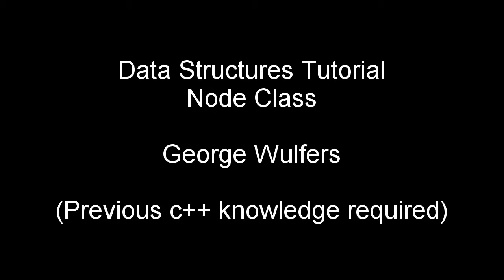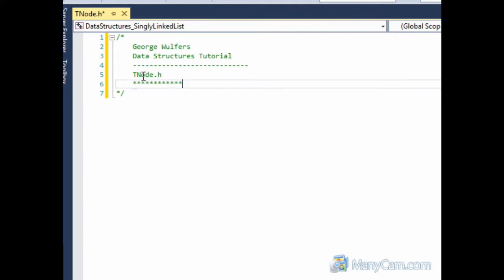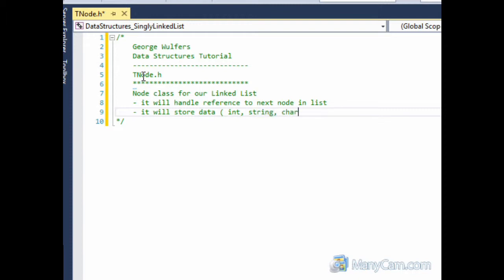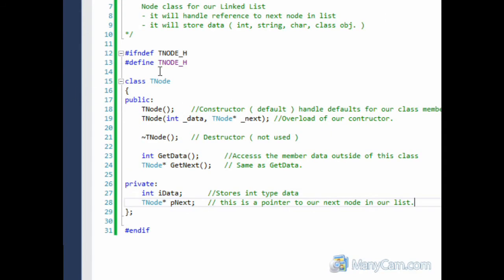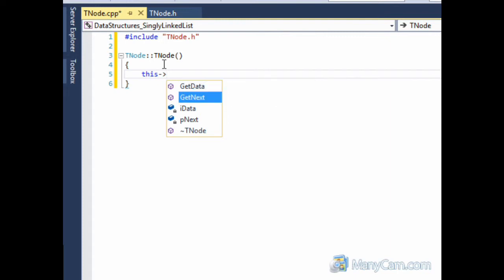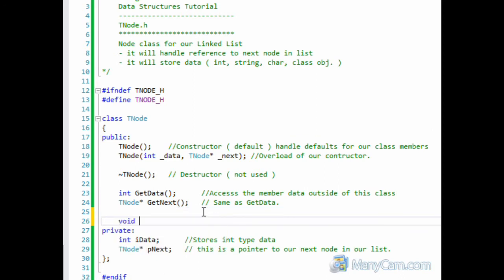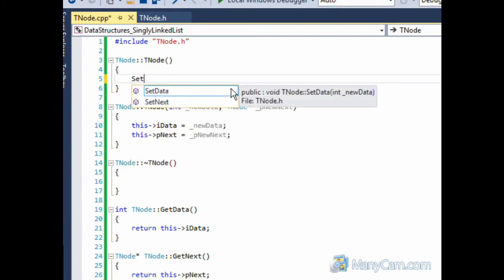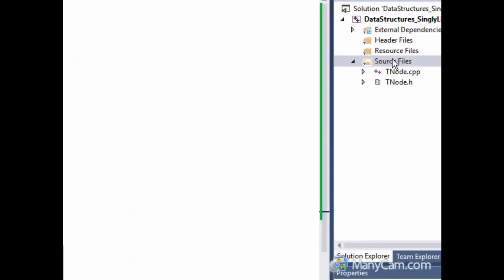DataStructures Tutorial: The Node Class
DataStructures Tutorial: The Node Class - Implement a linked list using c++!
In this tutorial, we go over how to implement a linked list using classes with c++. We will go over how the Node class works.